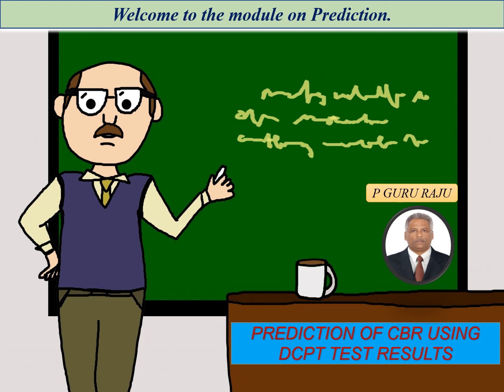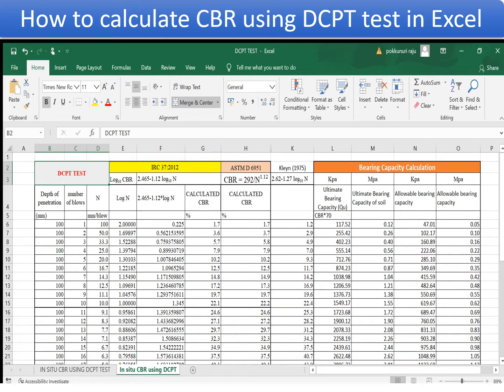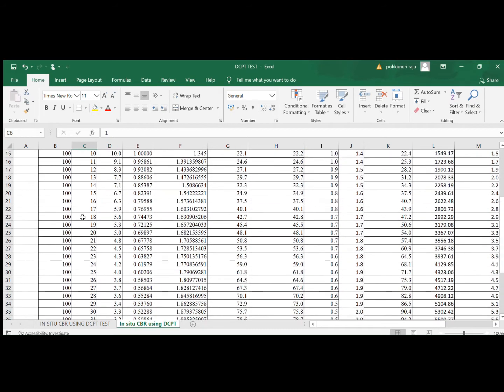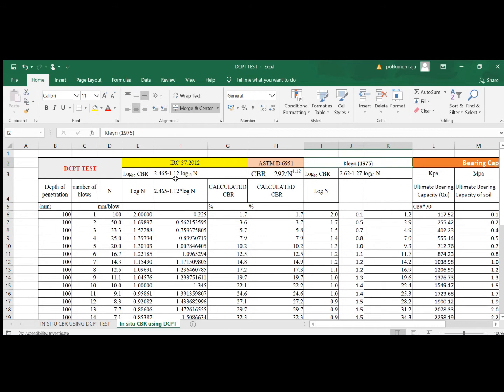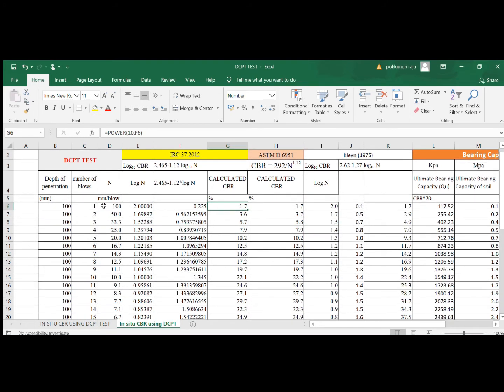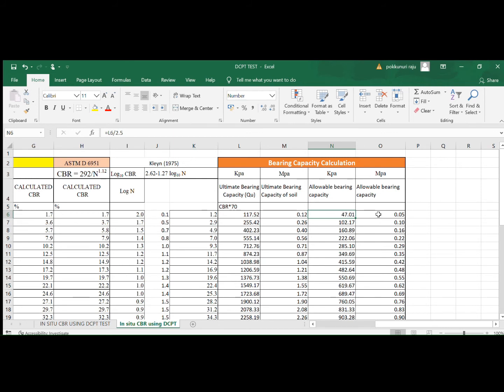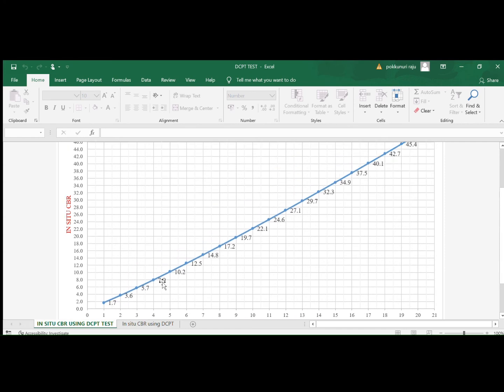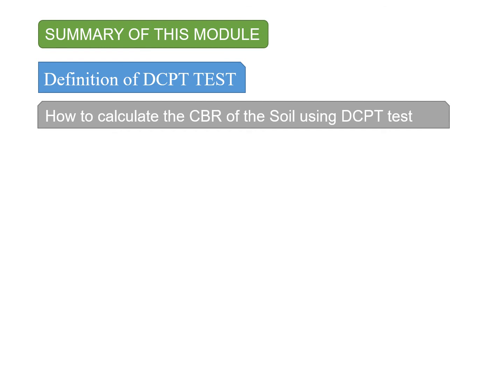PREDICTION OF CBR USING DCPT TEST RESULTS IN EXCEL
This module describes how to predict the california bearing ratio of the soil using the Dynamic Cone Penetration test results in the field. The out put of the DCPT test results were fed to the excel file and N value is calculated by dividing the depth  of penetration by number of blow. The N value i.e. mm/blow so calculated is being used in the CBR prediction equations given in IRC 37:2012 version, ASTM D 6951 and the equation developed by Kleyn in the year 1975. All the equation had given a resultant CBR value but the results given by the equation given in IRC 37 or ASTM D6951 are more precise and accurate. Once CBR is calculated this value was utilised to predict the ultimate bearing capacity and allowable bearing capacity of the soil. A graph is plotted as the end by using the equation given in IRC and for range of N value from 100 to 2.5 or number of blows 1 to 40 to easily mark the field CBR. This will help the field engineers to quickly get a feel of the CBR of the soil without waiting for a lengthy process of conducting the laboratory CBR and then initiating an action.